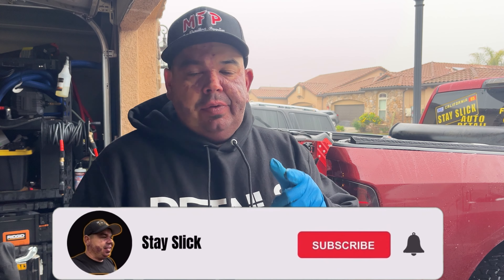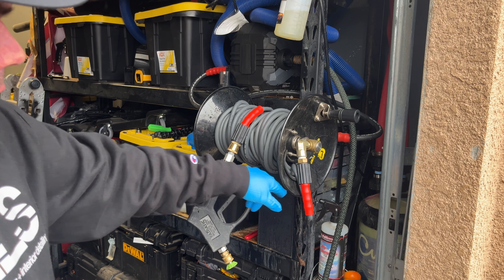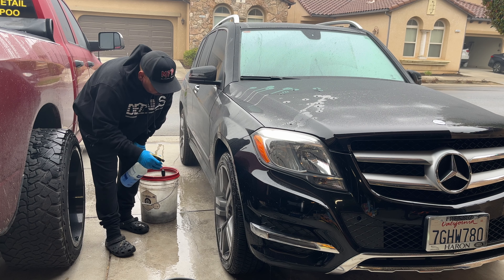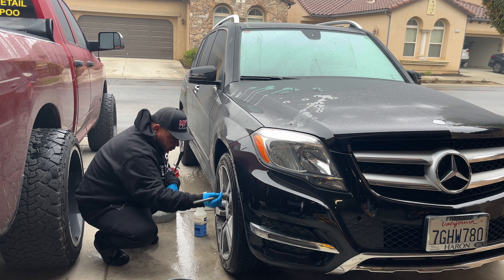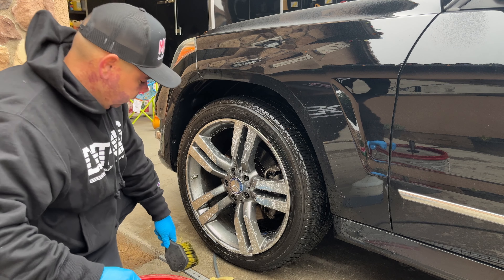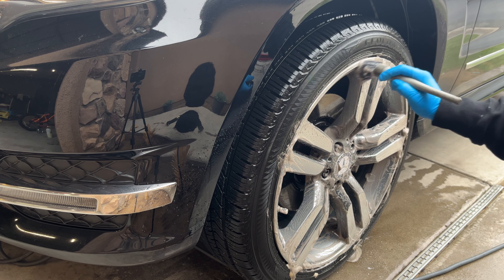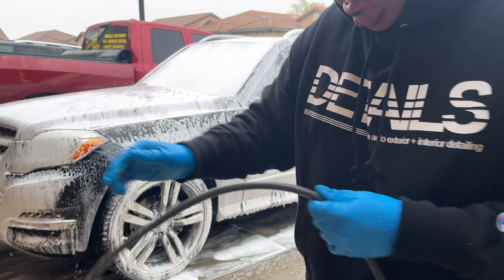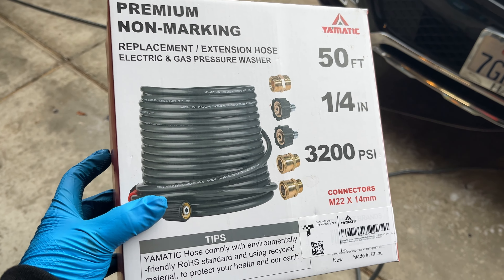Can Yamatic give Uberflex a run for its money?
In this video we showcase the Yamatic 1/4'' pressure washer hose. Yamatic boasts that its the same quality and durability of the Uberflex pressure washer hoses that have become increasingly popular with detailers as of late. Can it come through with the claims? Lets find out.